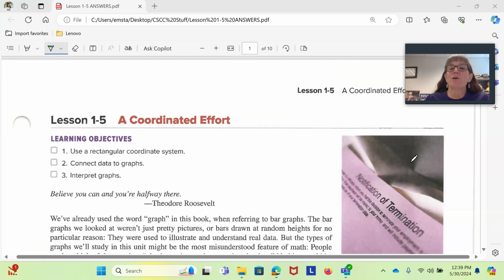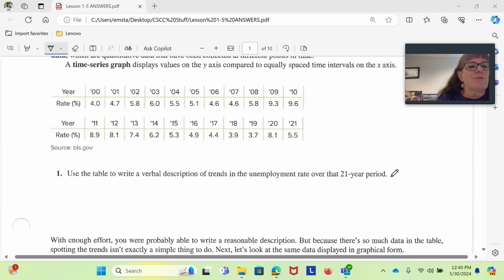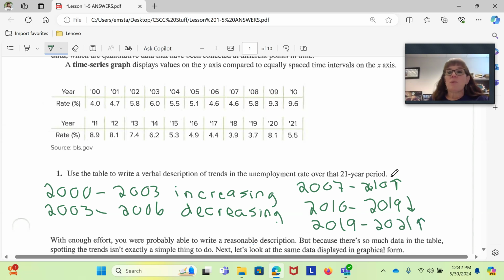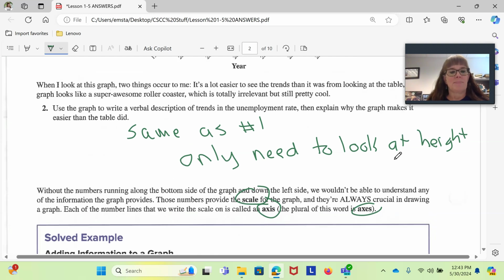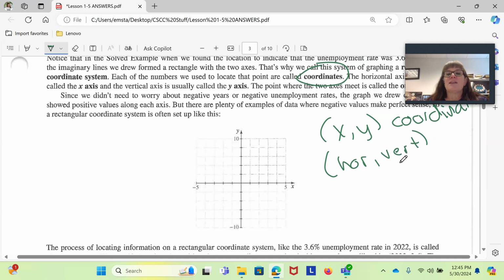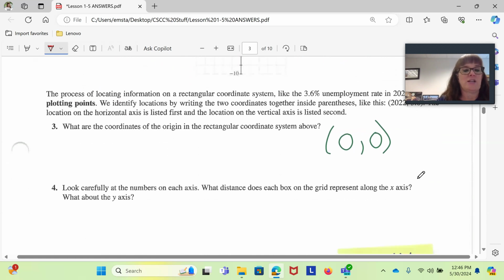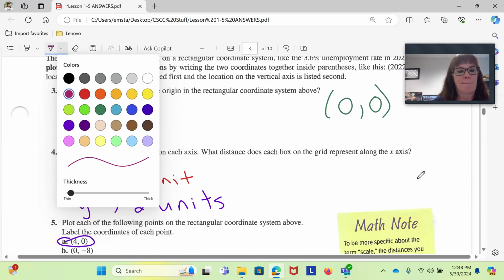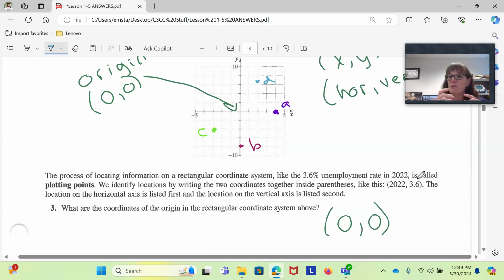Lesson 1-5 Class Work Video